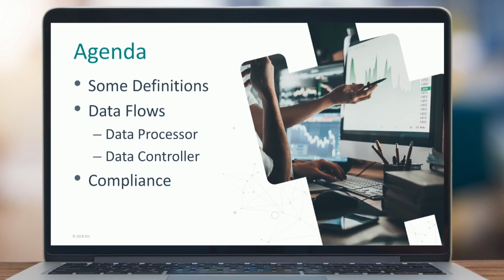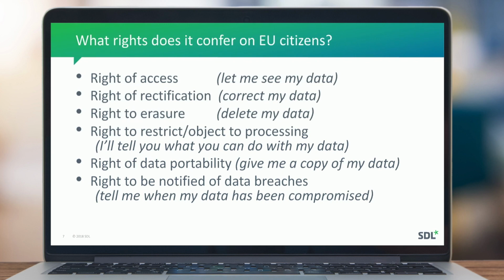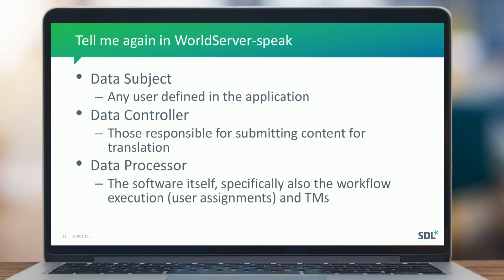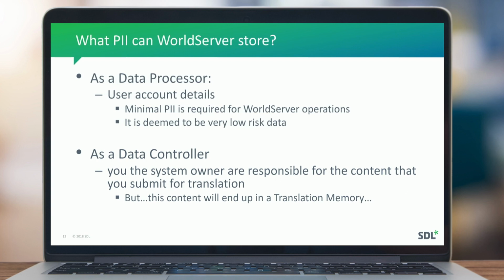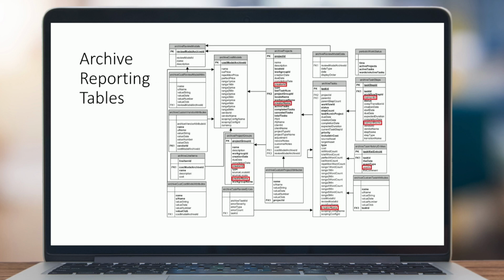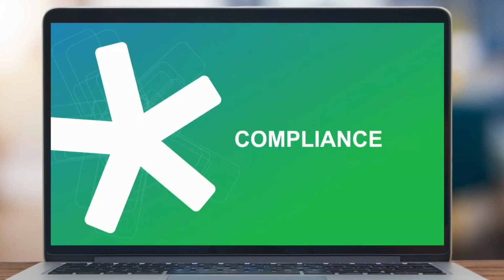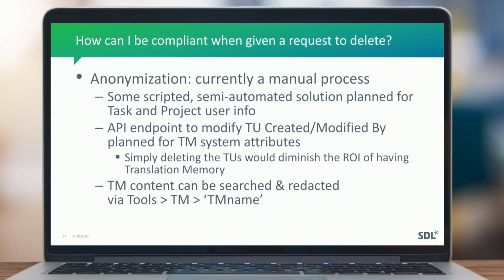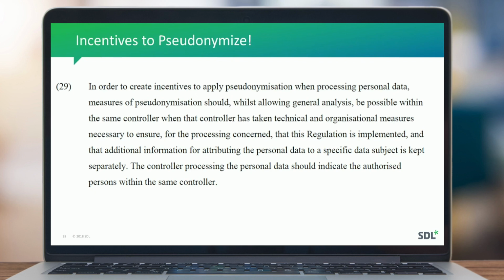Q2 Showcase: Enabling GDPR Compliance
In this quarterly showcase webinar, we’ll discuss GDPR, providing best practice insight into GDPR compliance and SDL WorldServer.

Watch this webinar recording to learn more about:
- Best practice and general guidance approaching GDPR and SDL WorldServer
- Handling personal data within your linguistic assets
- Handing personal data within your translation workflow